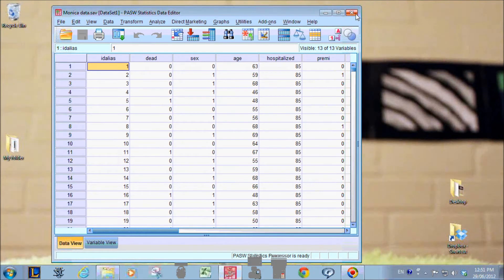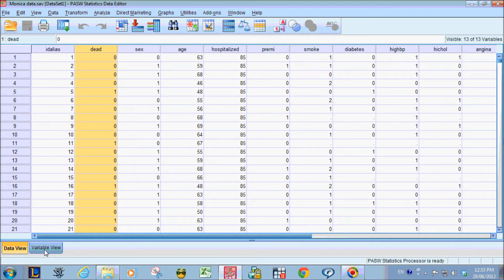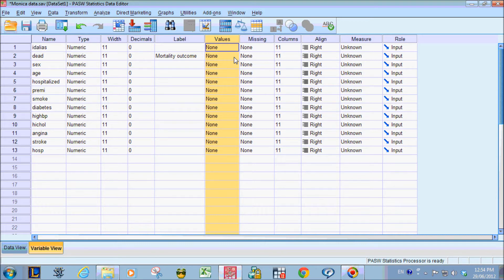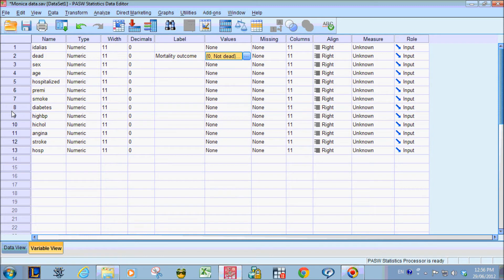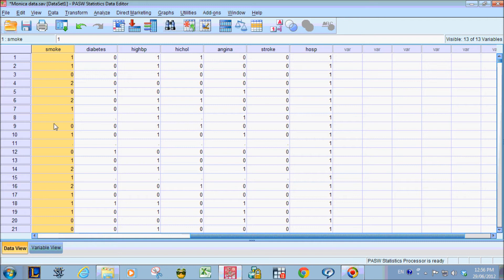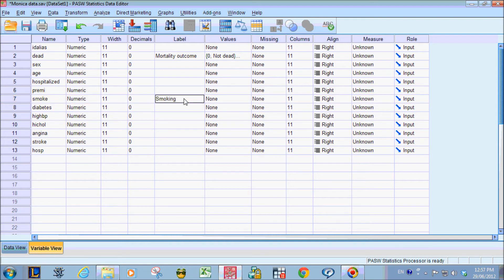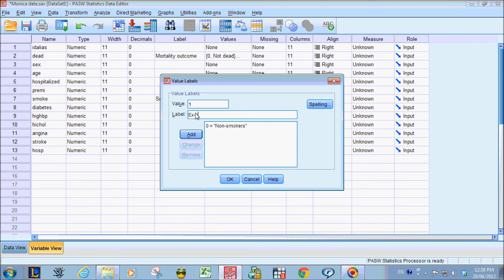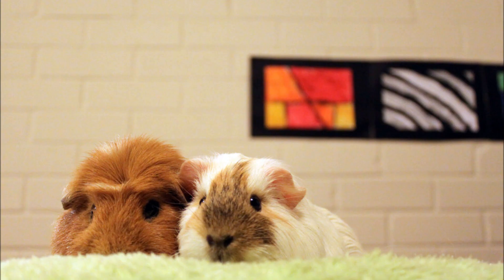Easy SPSS value labels and variable labels tutorial -SGP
In this video, we run through how to apply value labels and variable labels in SPSS. Simply go to variable view and type the information in.

I hope you find this significantly helpful!